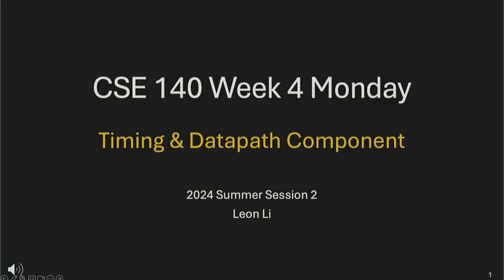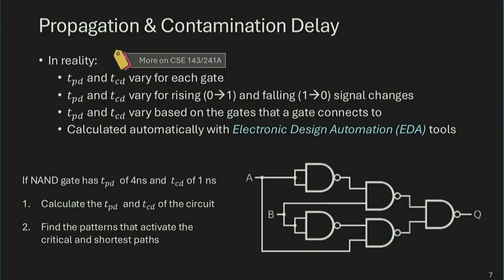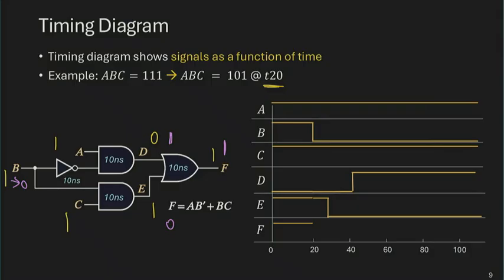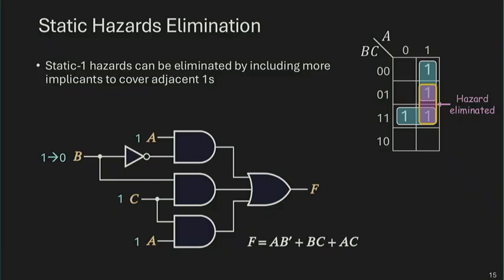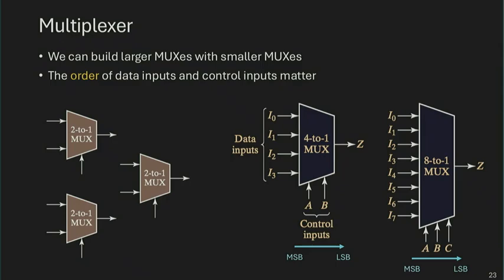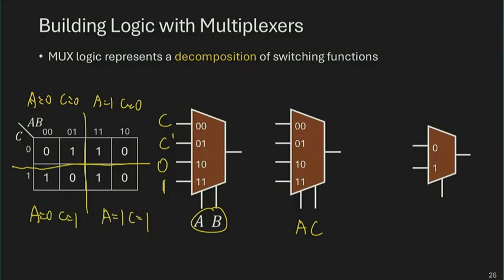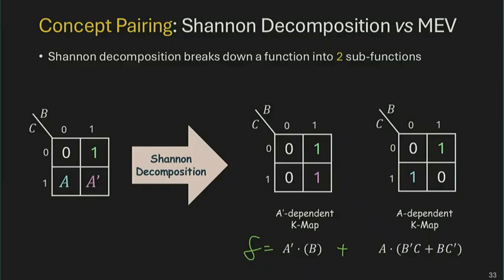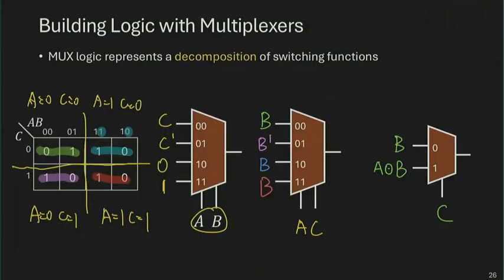Digital Logic Circuits, Lecture 12, Timing & Datapath Component (CSE 140 - UC San Diego)